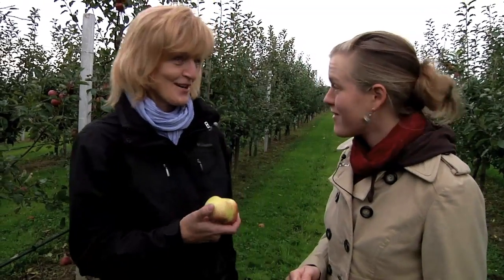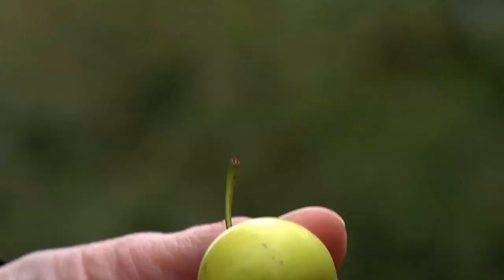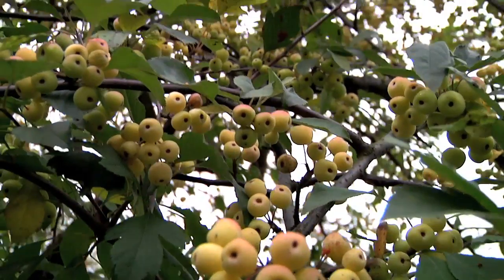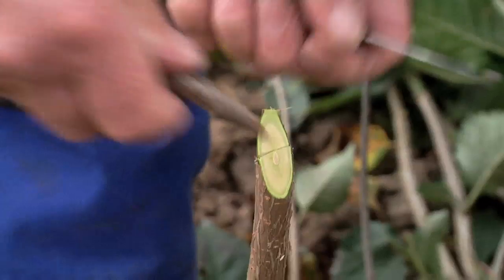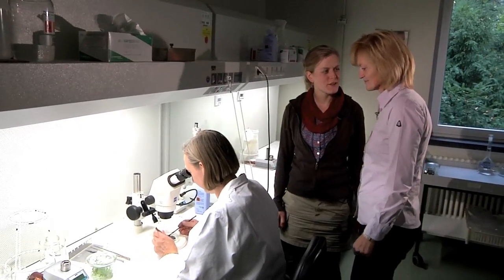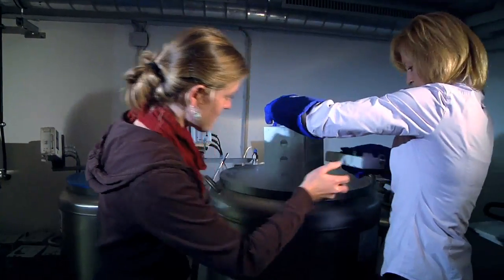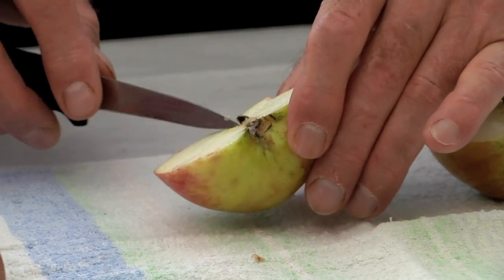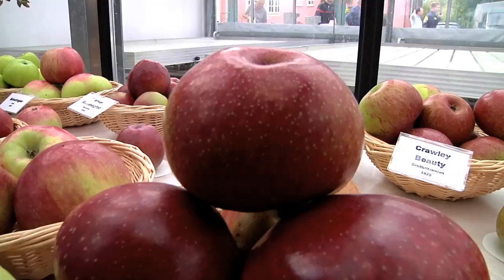Jenny asks: What is a gene bank?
A visit to the fruit gene bank of the Julius Kühn-Institut in Dresden-Pillnitz